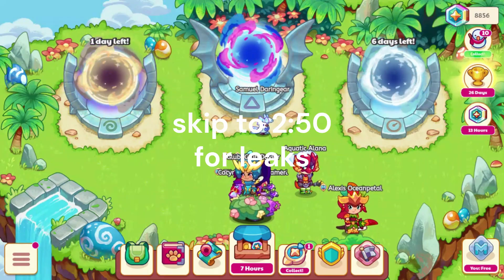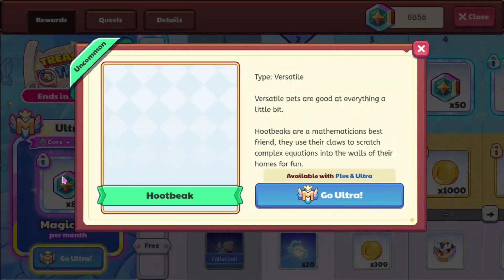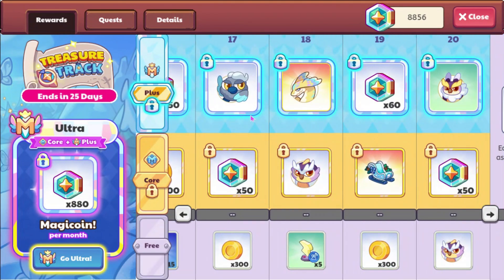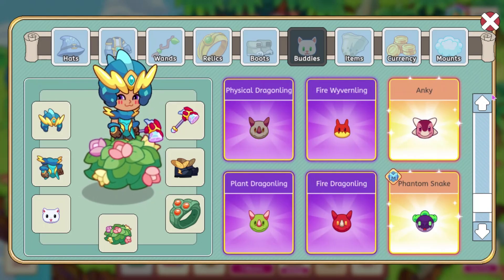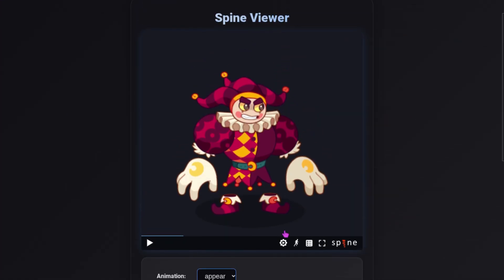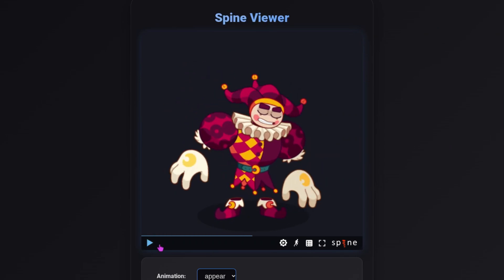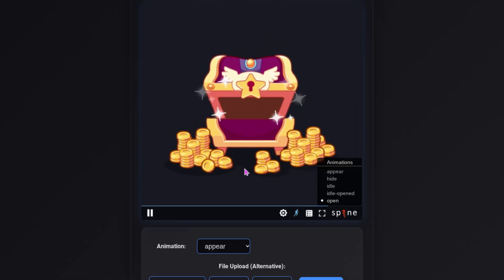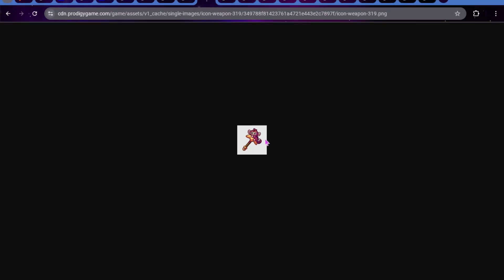Prodigy Math Game | Leaked Moonlight Fest Coming & NEW Treasure Track in Prodigy!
Today we will be looking at the new Frozen Fairytale Treasure Track and some leaks for Moonlight Festival